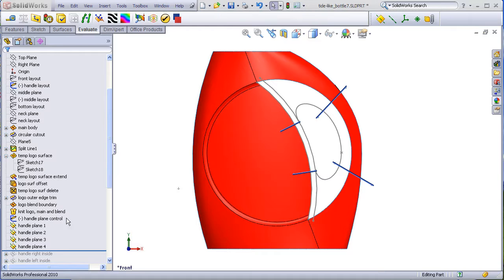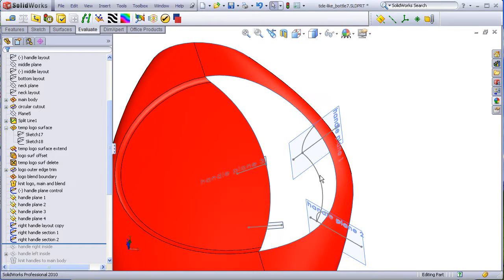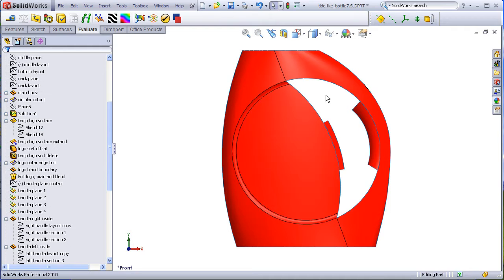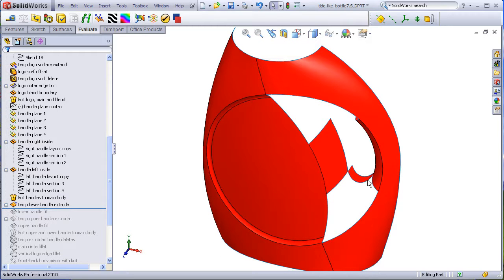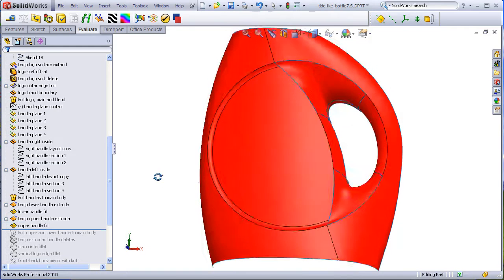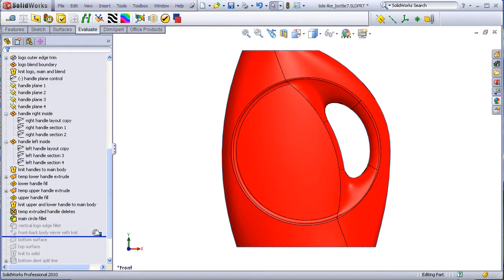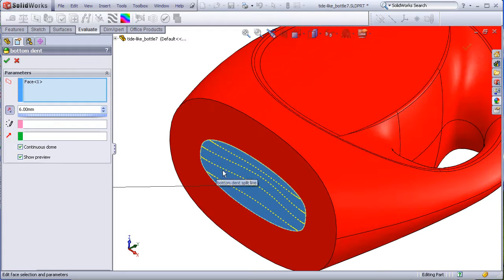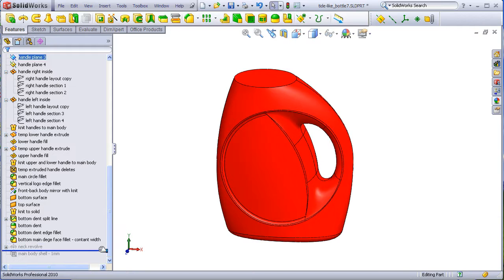DSID136, Tide Detergent Bottle, Part 4, Solidworks Tutorial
This final part covers the creation of the inner surfaces of the handle, the bottom dent, and the shelling operation.